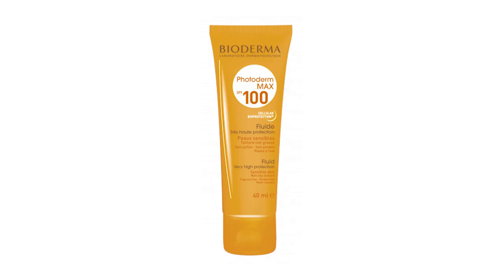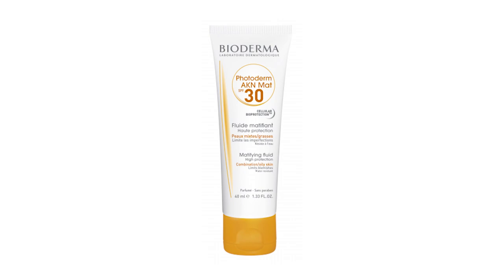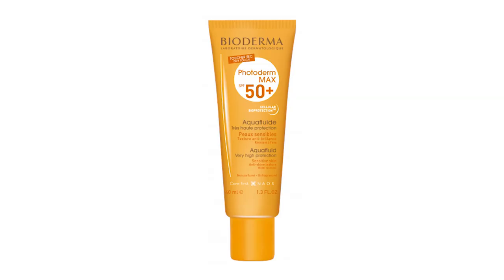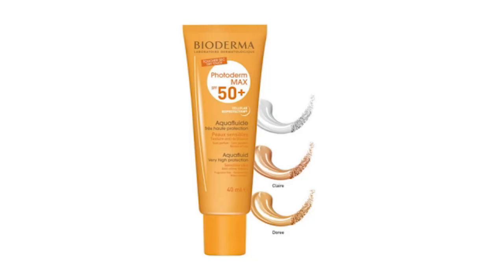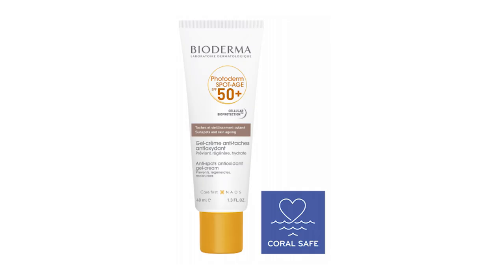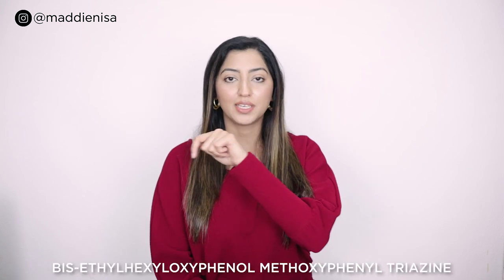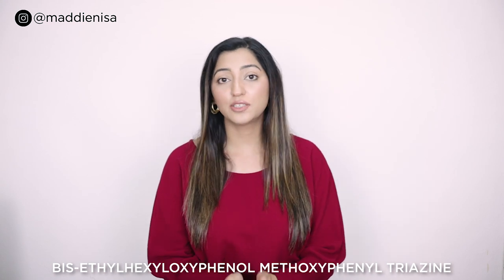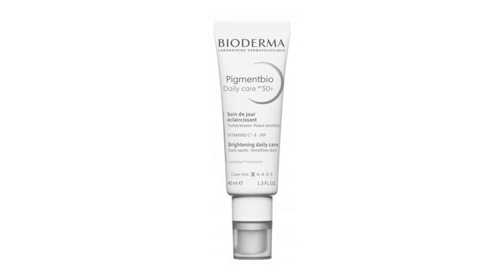Bioderma Sunscreens for All Skin Types | Chemist Reviews!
Today I am reviewing Bioderma sunscreens that are also available in Pakistan. These are all chemical sunscreens. I have shared in the video which one is suitable for which skin type and which one I don't recommend. I hope you'll find today's video helpful. Leave your feedback in the comments section. Cheers

🤑GET A DISCOUNT USING MY CODES/LINKS

✨ABOUT MYSELF
I am Madiha and I talk about skincare, beauty, self-care, and sometimes makeup too. My aim is to help you understand the science behind beauty products, how they are formulated, and how they work so that you can easily decide if they are worth buying or not.
I do a complete product breakdown in my 'Chemist Reviews" video series in which I review products based on their ingredient lists and formulation.

❓FAQs
Q.  What did I study?
A.  I am a Ph.D. in Chemistry.

Q.  What's my skin type?
A.  Normal to dry.

A.  Currently in Hong Kong.

Q.  When do I post?
A.  Every Tuesday at 7pm PKT.

Q.  Why I don't tell the prices of products from international brands?
A.  There're no official stores for international brands in Pakistan and products are usually being sold by resellers (online websites and IG pages). Because of this, the prices are different at different websites (depends on how much profit the resellers want to earn). So you'll have to decide for yourself, from which reseller do you want to purchase. For local brands, I always mention prices because they have their official stores in Pakistan.

Q.  Where to buy beauty products from international brands in Pakistan?
A.  You can check these websites: bagallerydeals.com, Aodour.pk, vegas.pk, theskinfit.com, cosmeticplanet.pk, skinfreaks.pk, alfatah online store. (Note: I don't know about the authenticity of their products. I have never purchased anything from them for myself, but they are quite popular in Pakistan)

⚠️I don't provide personal consultations.

⚠️Please be nice in the comments section. Suggestions are more than welcome as long as they are shared in a mannered way. Don't be a hater, it's NOT cool. If you don't like my content, I would appreciate it if you can just leave my space silently, instead of spreading negativity. Hate comments will be deleted and you'll be blocked forever. Thank you 🙃

Bioderma sunscreen
Bioderma sunscreen review